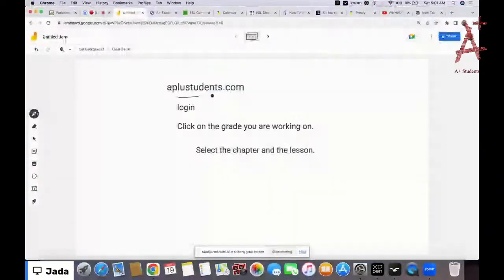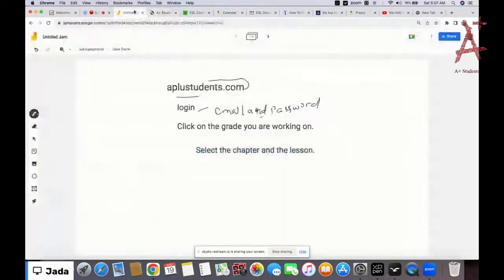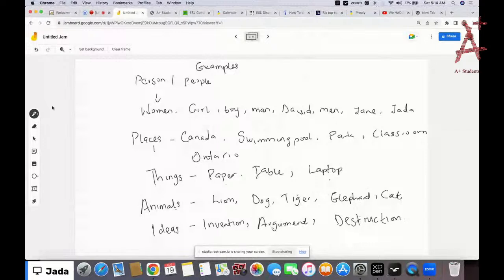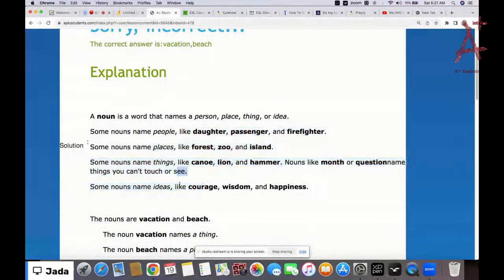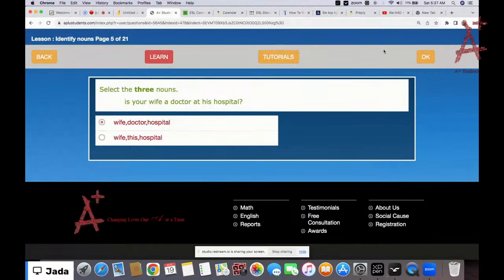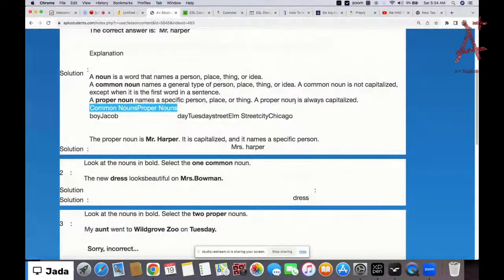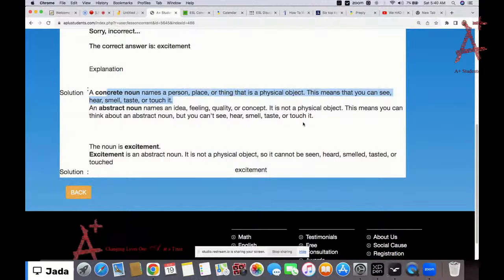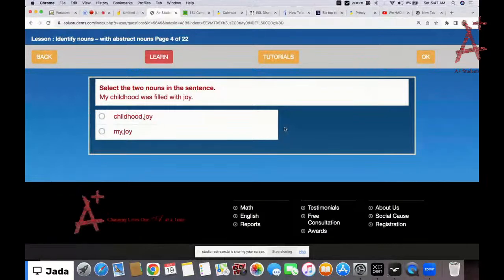Grade 3 - English: Nouns